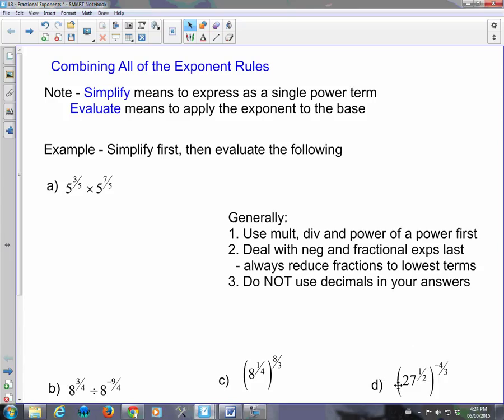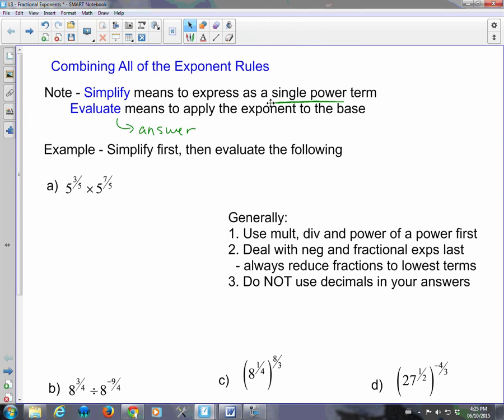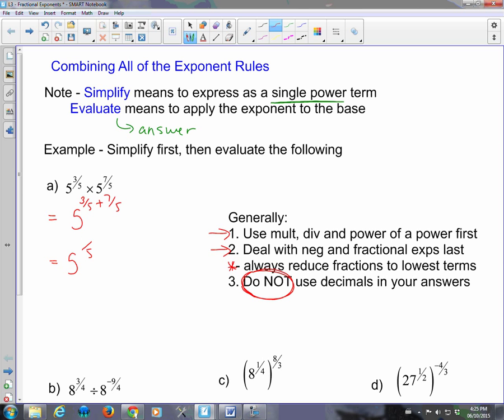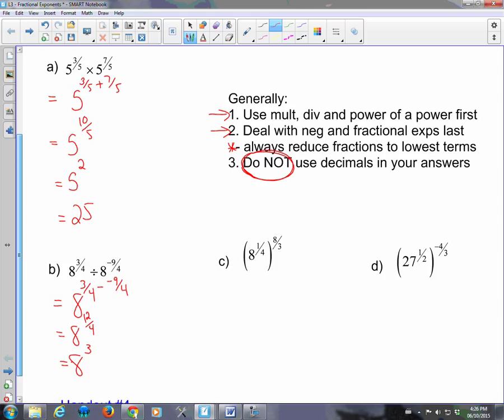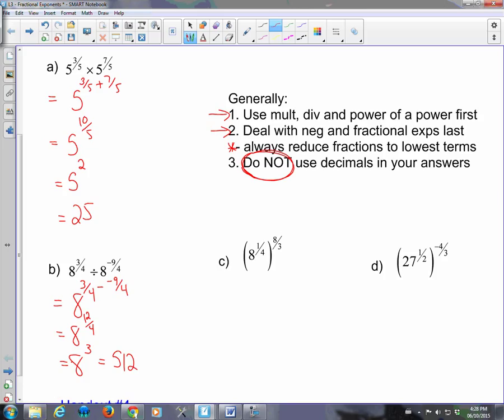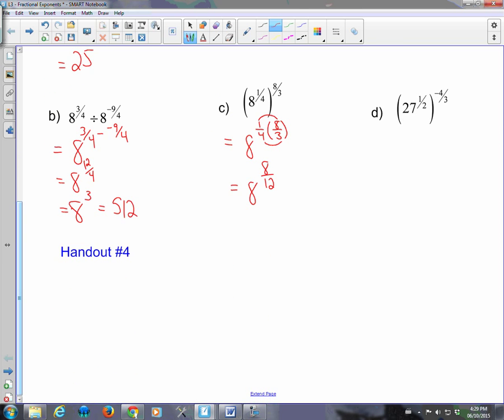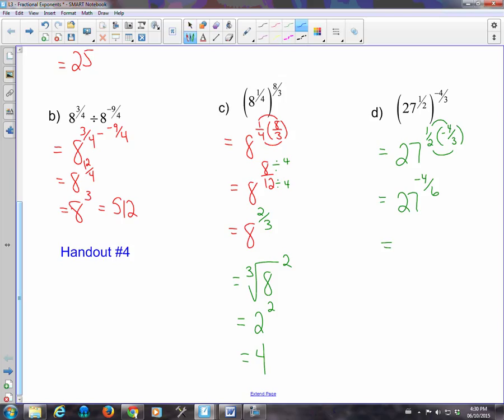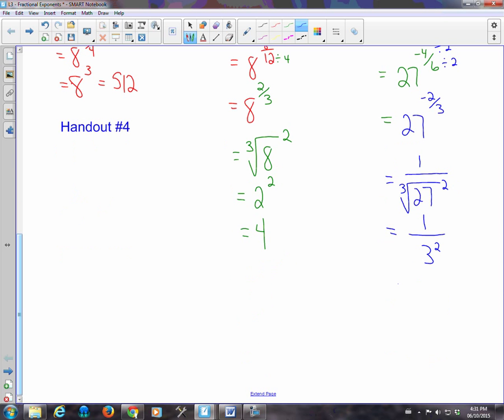Wed Video 2 Combining Exponent Rules